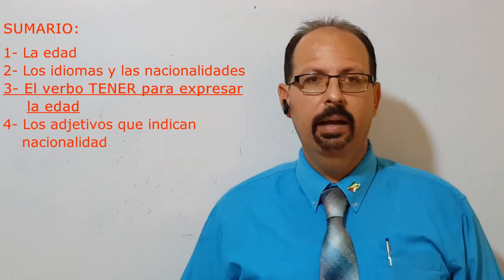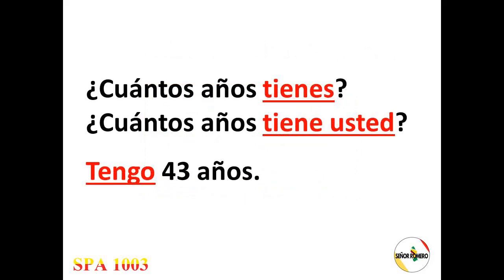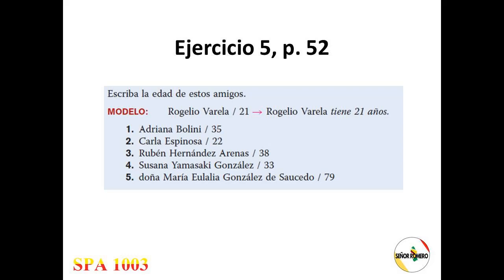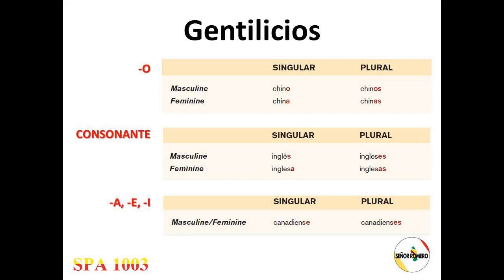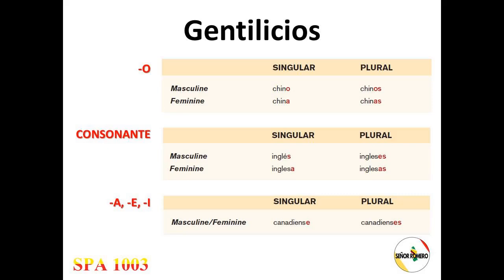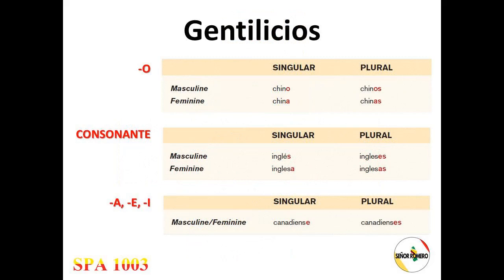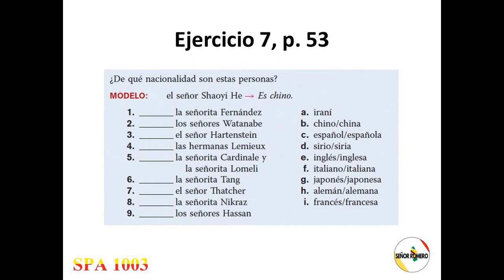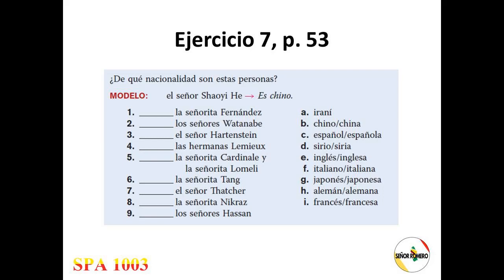Clase 9 (second part)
Unidad 3 del curso SPA 1003: ¿Cómo es tu familia?
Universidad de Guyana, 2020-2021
SUMARIO:
1- La edad (VIDEO 9A)
2- Los idiomas y las nacionalidades (VIDEO 9A)
3- El verbo TENER para expresar la edad
4- Los adjetivos que indican nacionalidad
MATERIALES:
"Alegría porteña", by Ronald Villalobos (Sistema Nacional de Bibliotecas de Costa Rica)
"Atardecer Porteño", by Everardo Saborío (Sistema Nacional de Bibliotecas de Costa Rica)
TAREA:

1- Actividad escrita F, p. 27, C/A-Dos mundos

2- Actividad escrita G, p. 28, C/A-Dos mundos